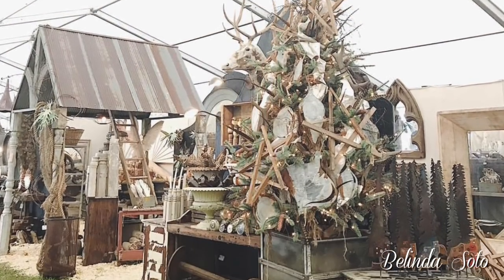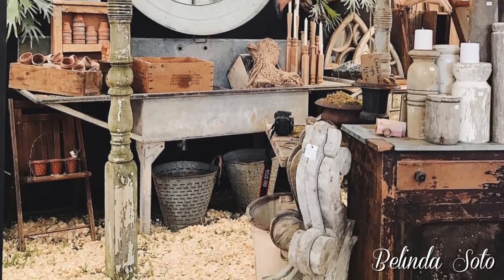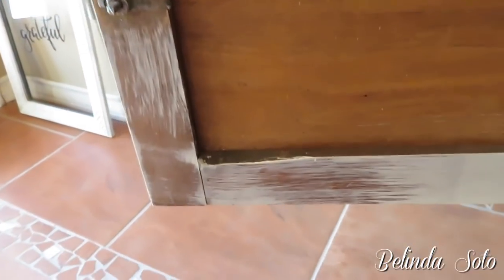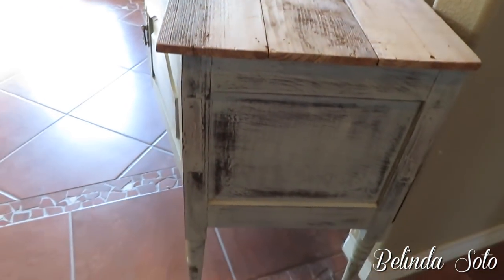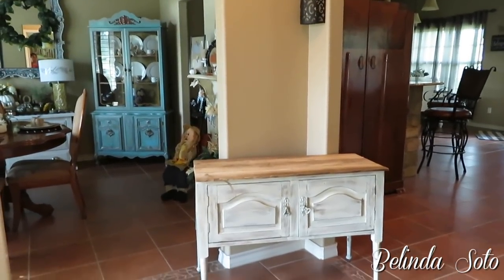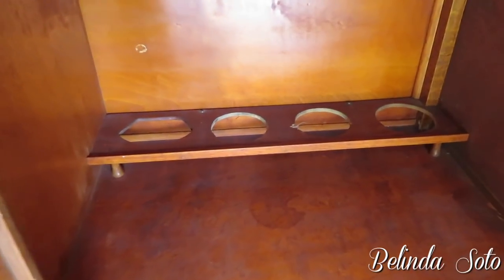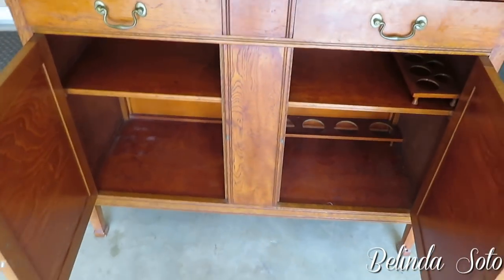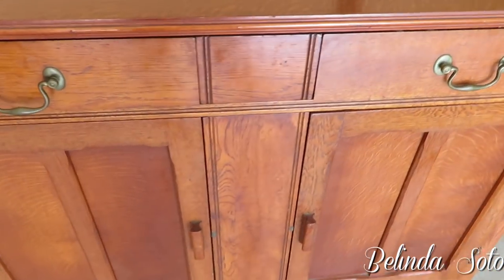Antique Haul | Texas Antiques Week In Roundtop, Texas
Hello Beauties I have a Antique Haul to show you. This week is the Texas Antiques Week in Roundtop, Texas. Oh my word it's the biggest antique fair in the state of Texas. I was on a mission to find a few pieces of antique furniture and I found them! If you have a love for antiques as I do then I'm sure you'll enjoy this video.